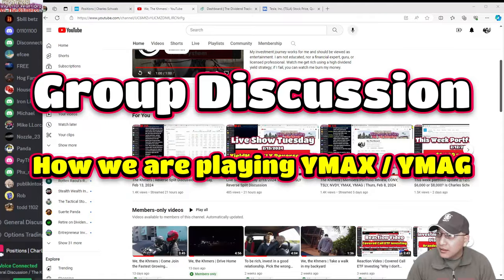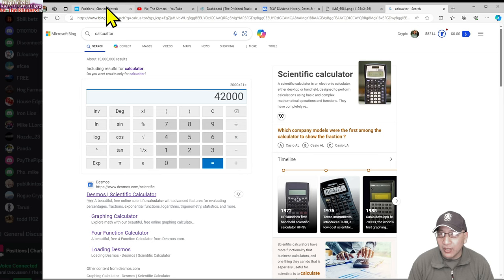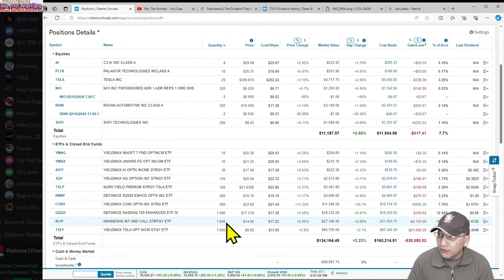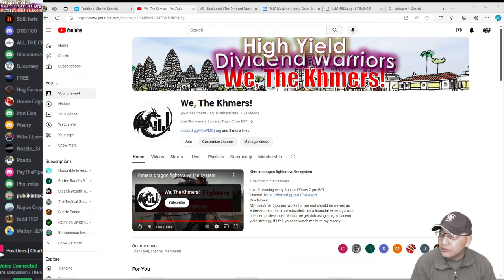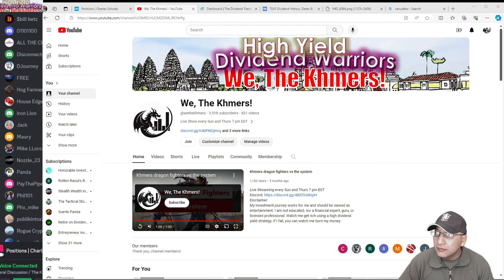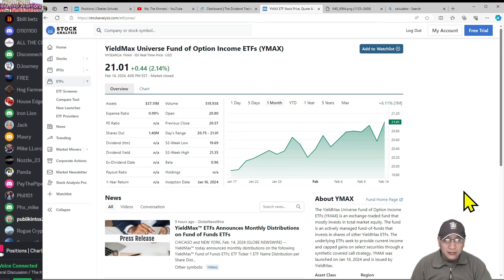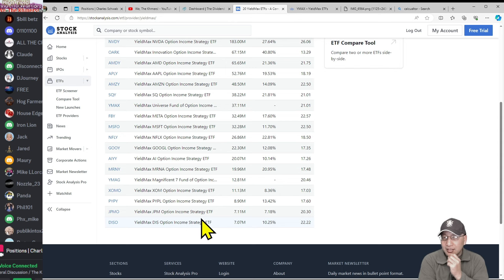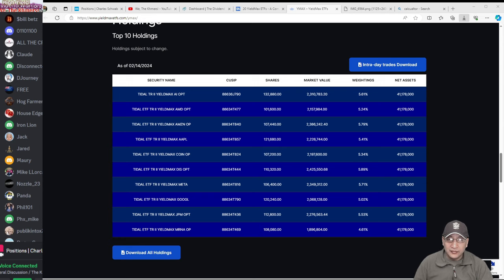Group Discussion on YMAX and YMAG - how to play this ETF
Timeline:
Aug 2023 - Reached $2,000 monthly dividends goal
Oct 2023 - I bought (1) share of Tesla (TSLA) stock for $242
Nov 2023 - Enter new positions for SoFi, TSLT, and TSLP
Nov 2023 - Reached $3,000 monthly dividends
Dec 2023 - Reached $5,000 monthly dividends | All-in on QQQY
Jan 2024 - Reached $6,000 per month, but 50k of Margin

My portfolio:
NIO NIO INC FSPONSORED ADR 1 ADR REPS 1 ORD SHS
PLTR PALANTIR TECHNOLOGIES INCLASS A
RIVN RIVIAN AUTOMOTIVE INC CLASS A
SOFI SOFI TECHNOLOGIES INC
TSLA TESLA INC
CONY YIELDMAX COIN OPTN INC STRG ETF
IWMY DEFIANCE R2000 ENHCD OPTS INC ETF
JEPY DEFIANCE S&P 500 ENCD OPT INC ETF
KLIP KRANESHS INT AND CALL STRTGY ETF
QQQY DEFIANCE NASDAQ 100 ENHANCED ETF IV
SQY YIELDMAX SQ OPTION INCOME STRATEGY ETF
TSLP KURV YIELD PREMUM STRGY TSLA ETF
TSLY YIELDMAX TSLA OPT INCM STGY ETF
AIYY YieldMax AI Option Income Strategy ETF
AI   C3.ai